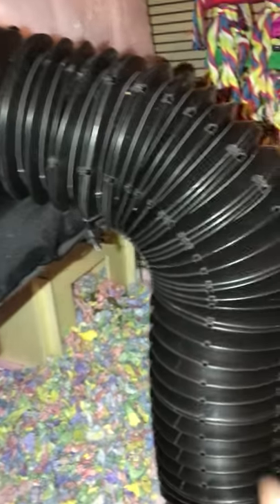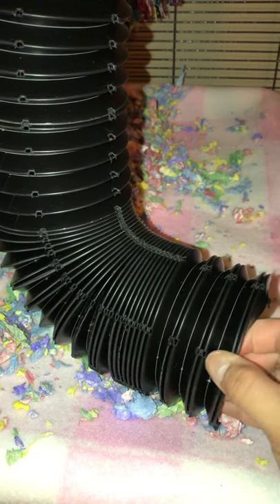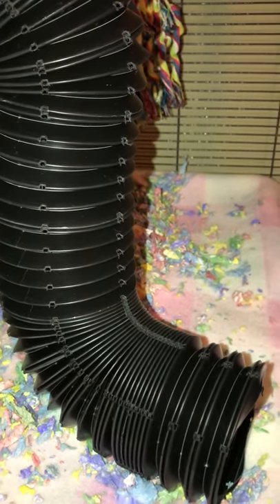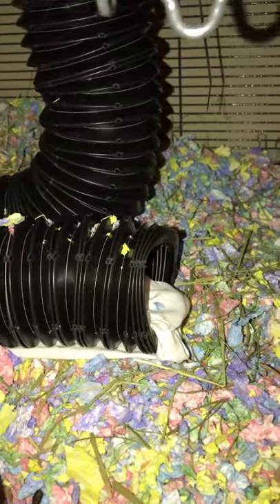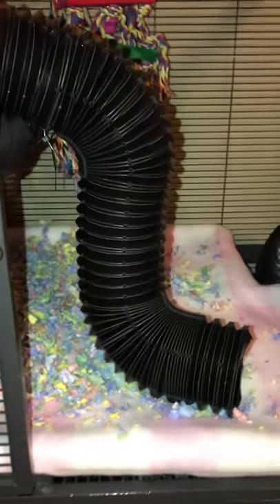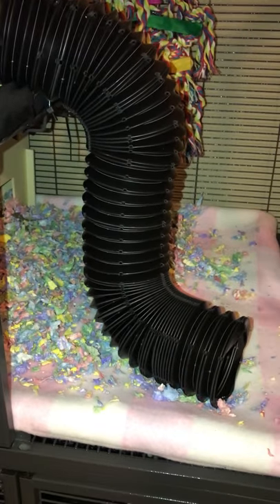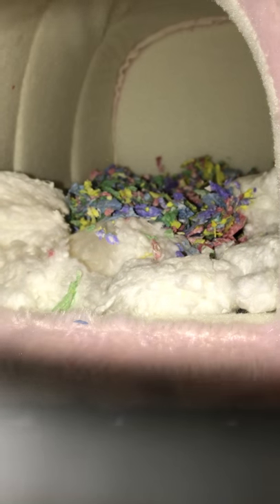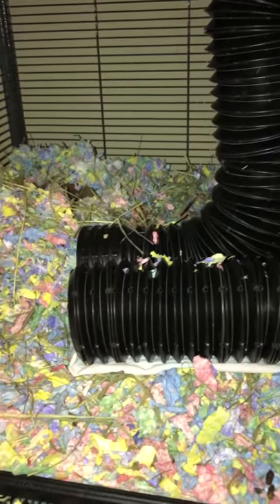Prairie Dog Cage - Tubing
I decided to install Flex Perforated Drain Pipes in Ivy and Harley’s cage to help them feel more natural when going through their new home. Since Prairie Dogs normally burrow, I figured they would love tunnels. These Tubes are $6 for 12-25ft of 4” wide piping at Home Depot. It is healthier than PVC Pipe because of the compound chemicals used in PVC for plumbing and if they chew pieces of PVC pipe or swallow pieces it can be harmful to there internal organs, cause internal bleeding or blockage. So I would recommend using these pipes shown in video. Thanks!